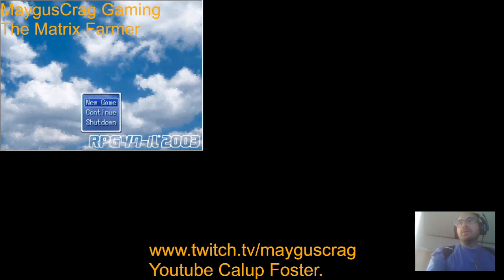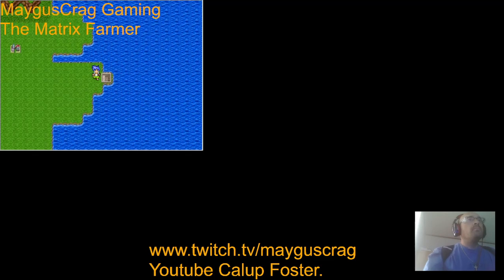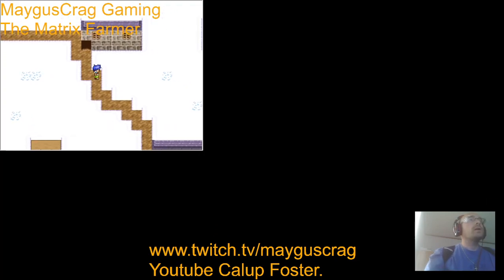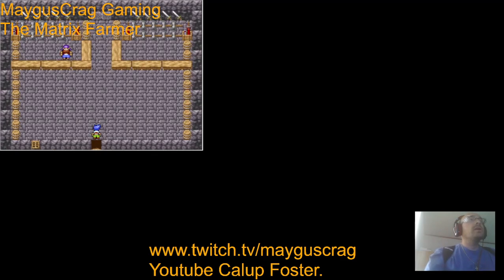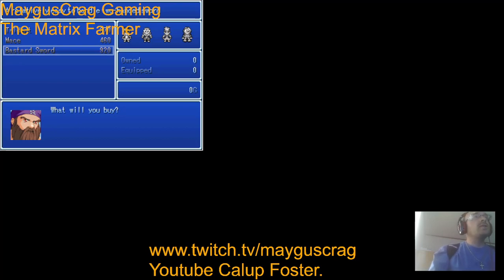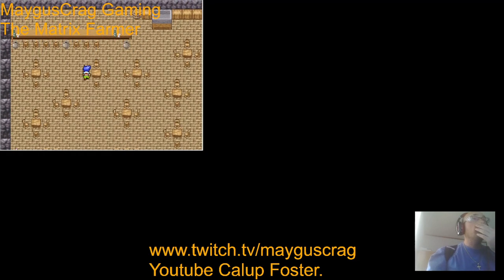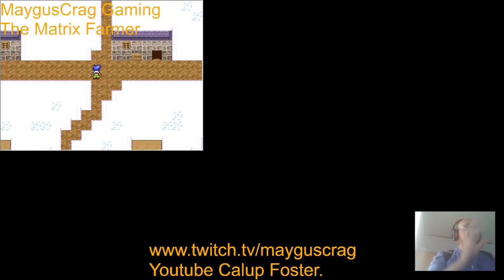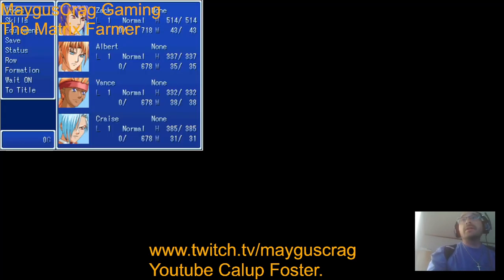Rpg Game, The World of Waymar, Areos.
My progress for rpg game.